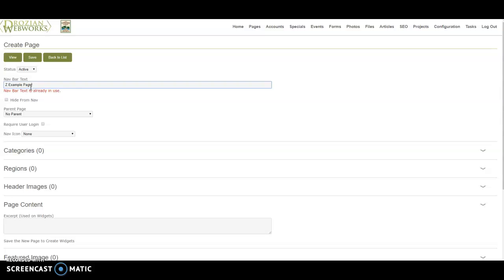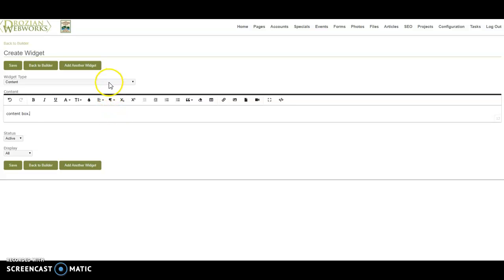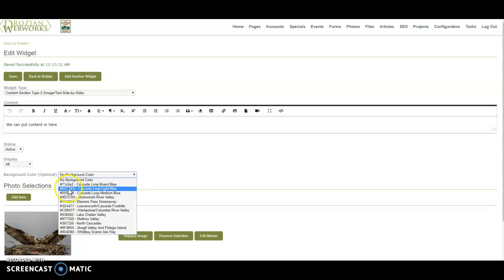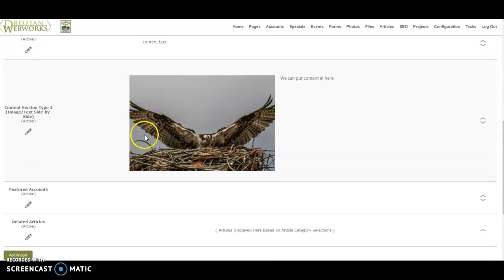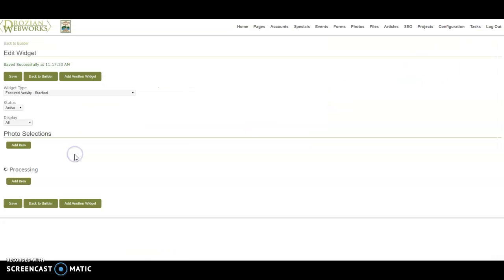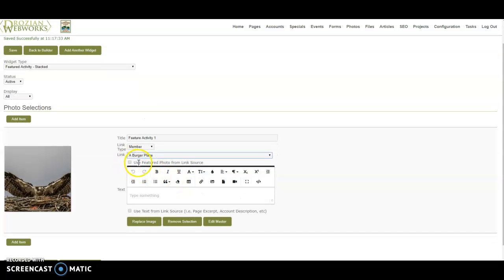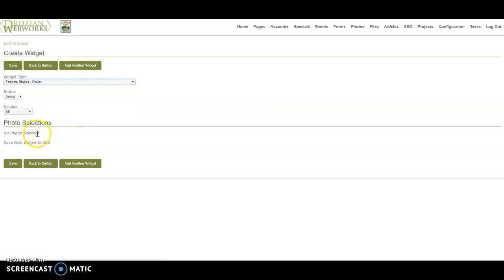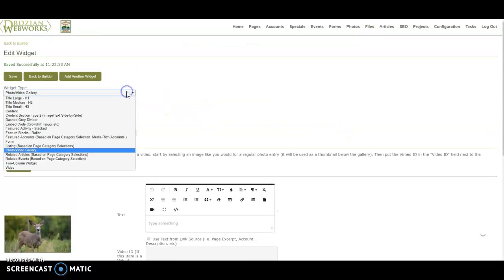Cascade Loop Page Builder